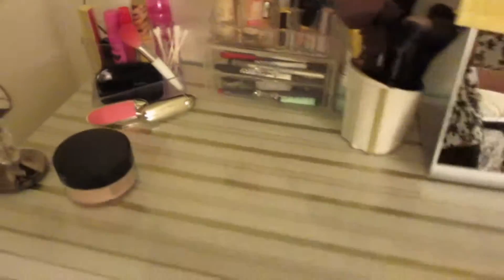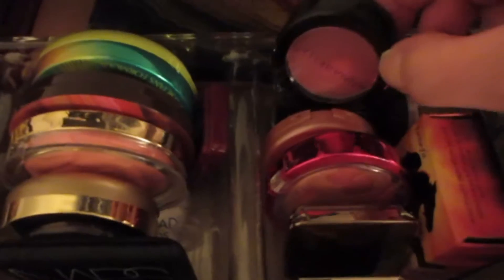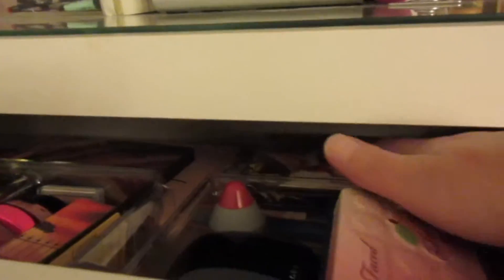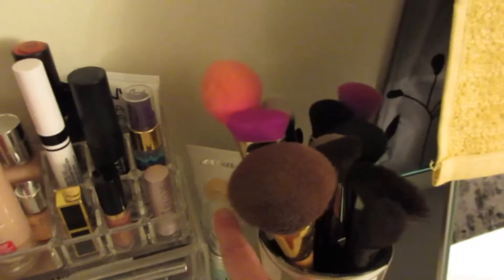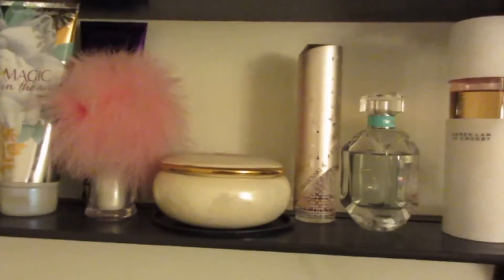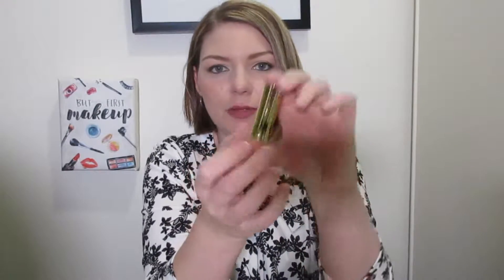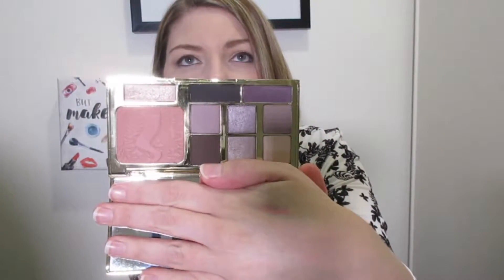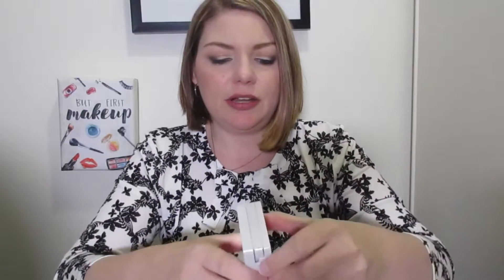Makeup Collection and Mini Declutter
Today I share with you my makeup collection, storage and a small declutter.  Skip to 8:07 for the declutter.

Lipstick Storage: Amazon.ca